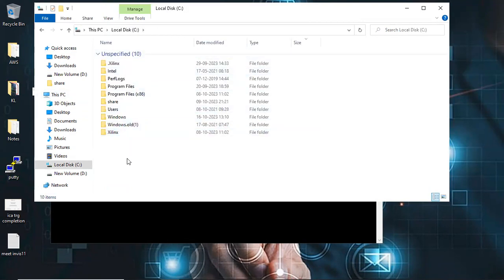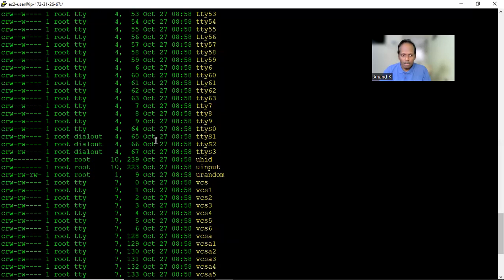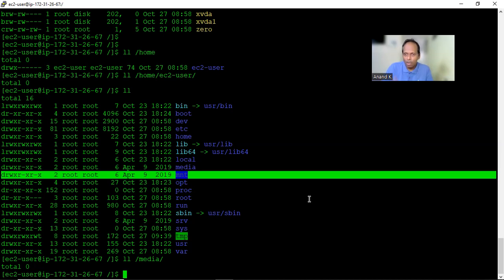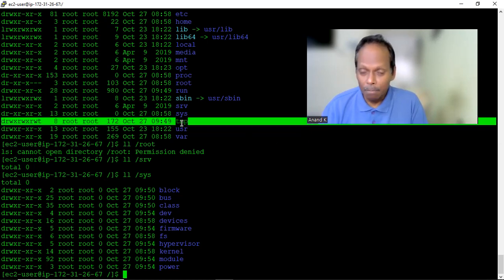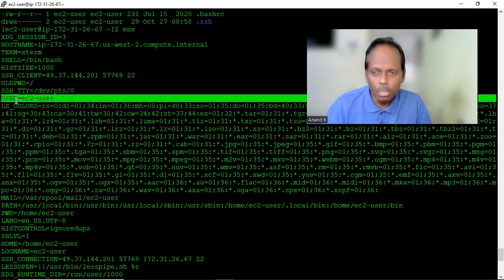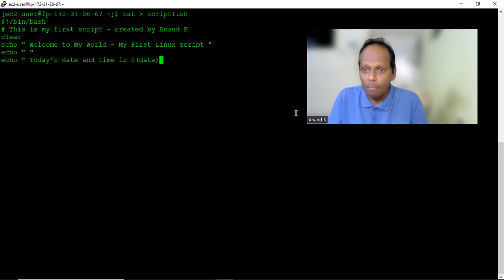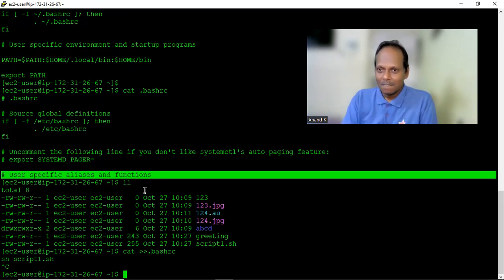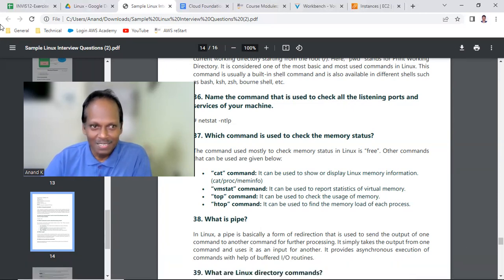Understanding Linux File Systems & Basic Shell Scripting - Anand K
27.10.23